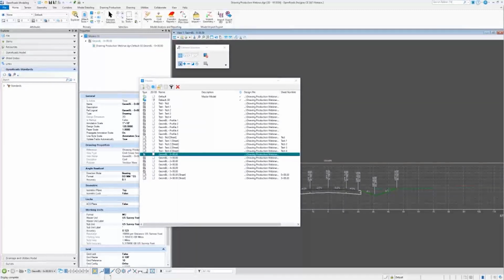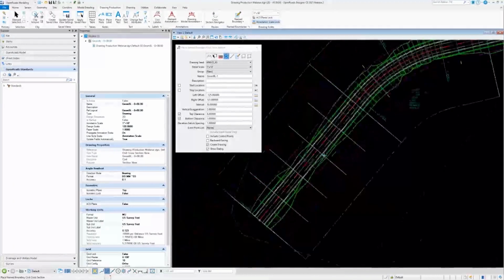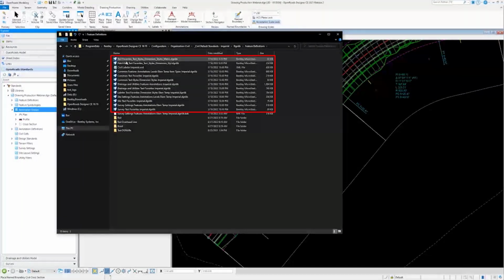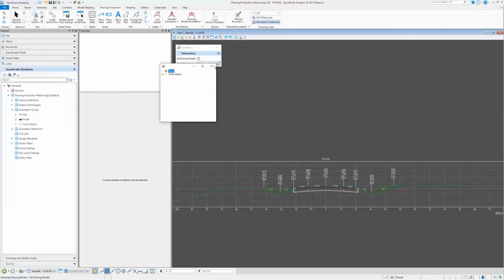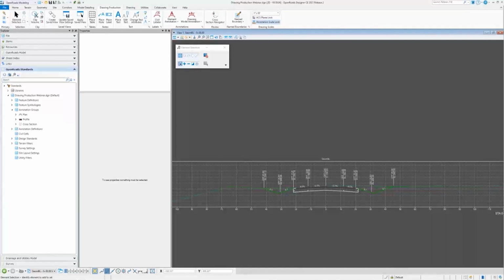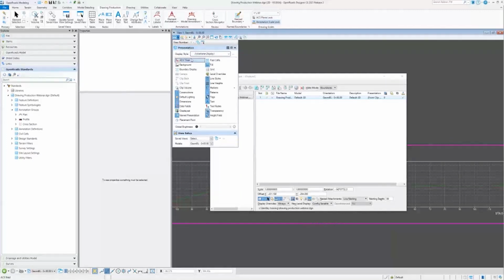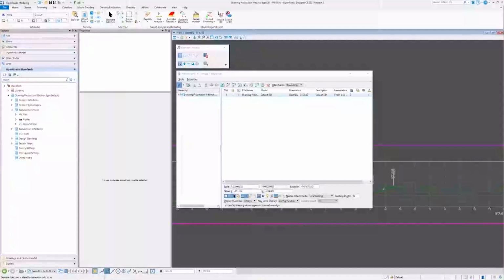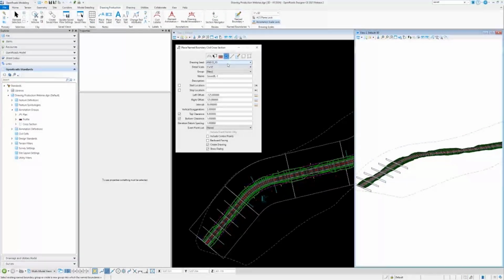Drawing Production FAQ Part 7: Question & Answer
It's time for questions and answers! In this video we answer your questions about Named Boundaries, the use of models and seed files, and the drawing production process.